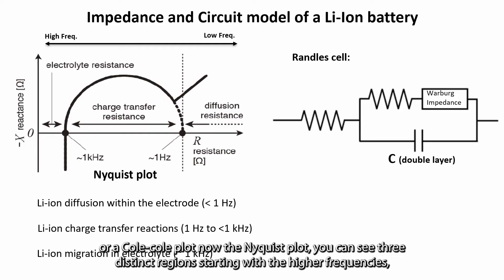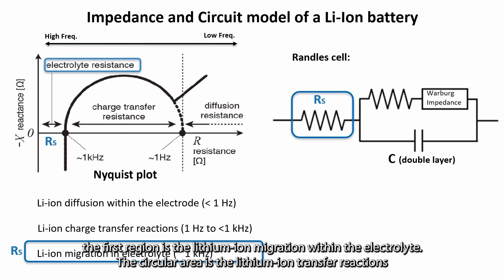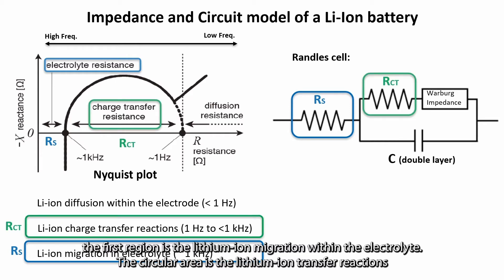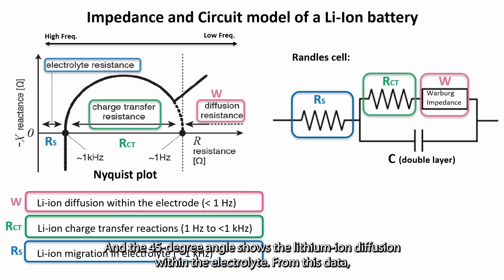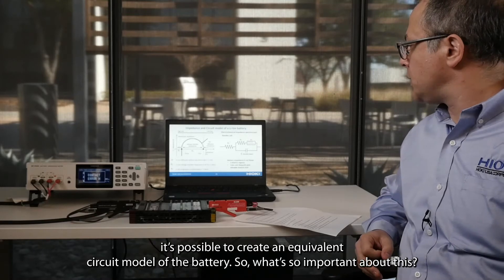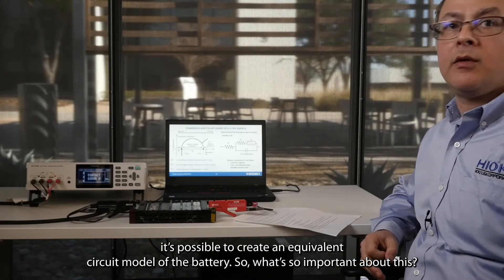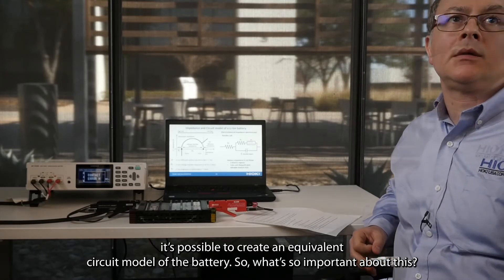Electrochemical impedance spectroscopy analysis with Hioki's Battery Impedance Meter BT4560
Watch this short video to learn what is electrochemical impedance spectroscopy and why it's important for analyzing a battery cell.
Nyquist (Cole-Cole) plots of Lithium-Ion batteries can provide invaluable insights into the battery chemistry and aid in research and development. This type of analysis has often been complicated, time-consuming, and expensive. Using Hioki's BT4560 Battery Impedance Analyzer connected to your PC, you can perform a frequency sweep quickly and easily, with the results plotted in real-time.